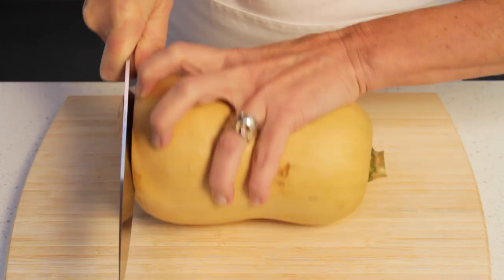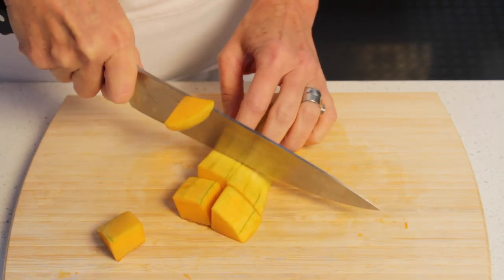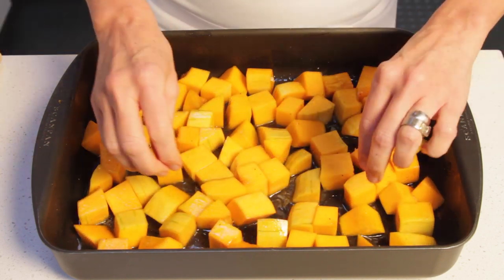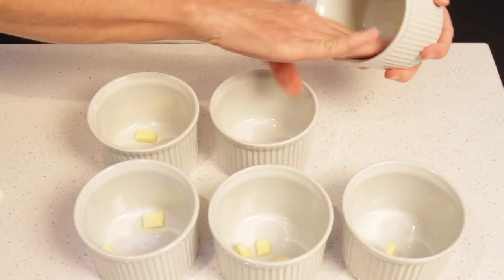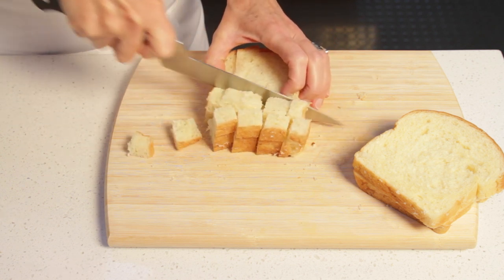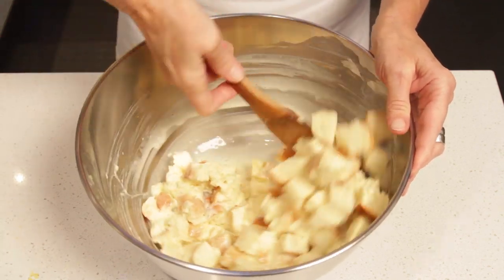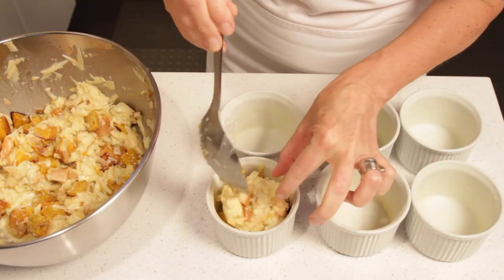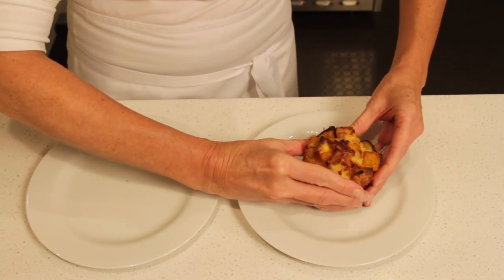Savory Bread Puddings with Sherry-Roasted Butternut Squash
A Super-Delicious & Easy Bread Pudding Recipe for the Holidays!

Bread pudding is usually thought of as a dessert, but it can easily be turned into a savory dish that is most satisfying. Today’s bread pudding is made with butternut squash that has been roasted in sherry. The sherry brings out the sweetness of the squash, while the roasting deepens its flavor – a marvelous balance is achieved!

The bread pudding itself is made with brioche. And the feather-weight, buttery bread makes for the lightest, moistest bread pudding you’ll ever taste. Needless to say, I do not recommend substituting it.

As a last touch, I love baking the bread pudding in individual molds – this way they can be un-molded before serving, and end up looking as good as they taste.

A Great Vegetarian Alternative for Thanksgiving!

If you have a vegetarian family member or friend coming over for the holidays, you can serve this bread pudding in lieu of the turkey or other meat. It’s hearty enough to make a main course and it goes magnificently with this cranberry compote and two or three of these tasty side veggies